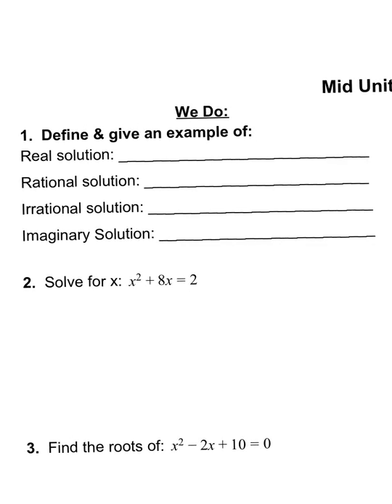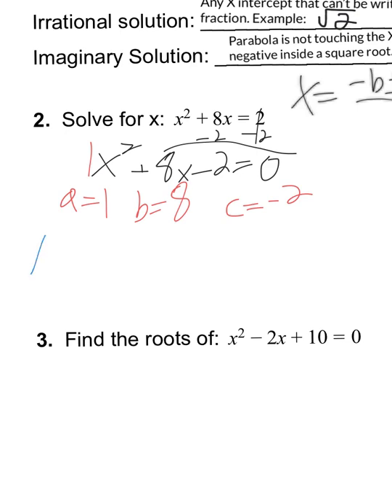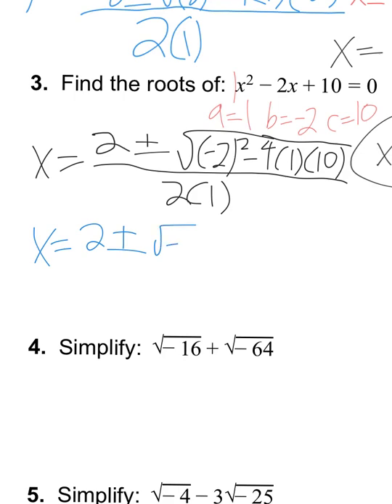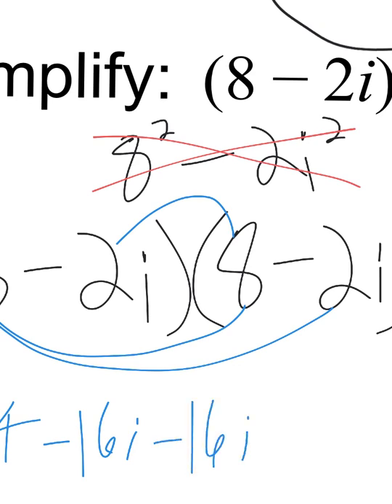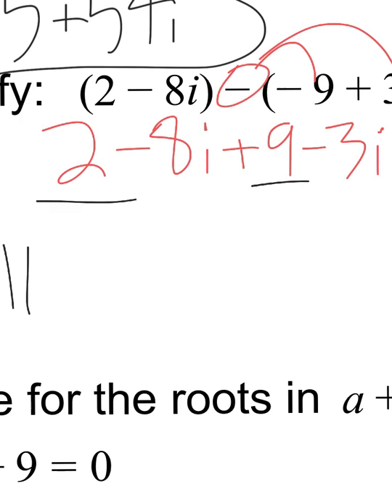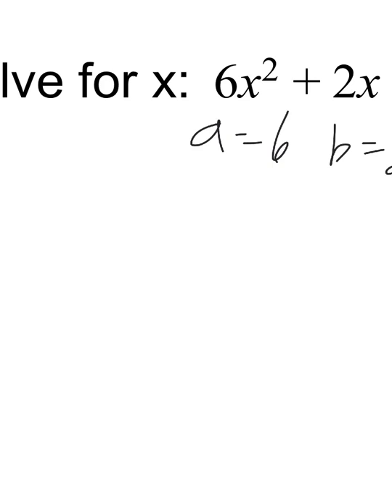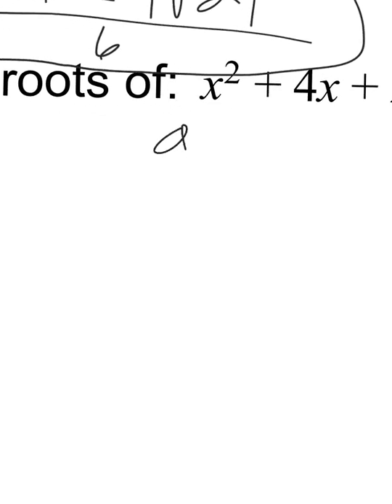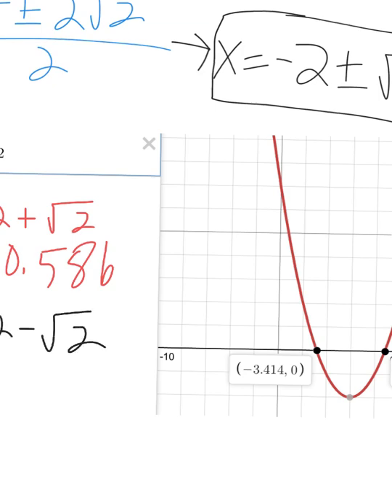Review | Mid Unit 5 | 4.1-4.4 | Algebra 2